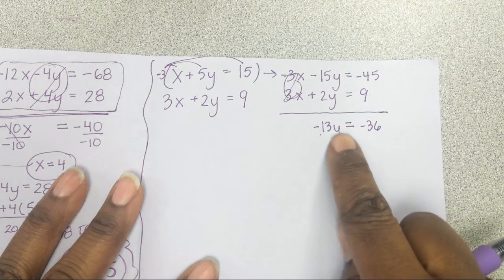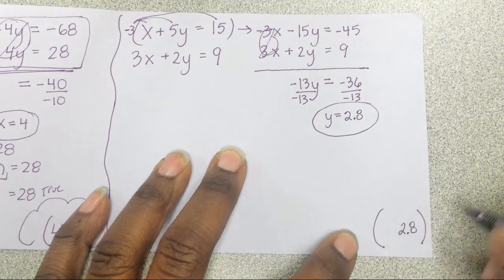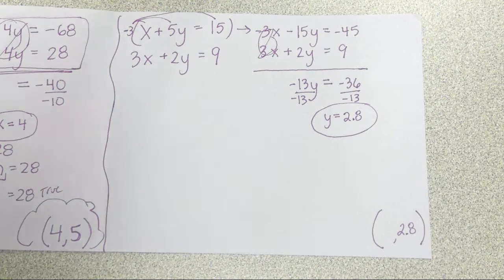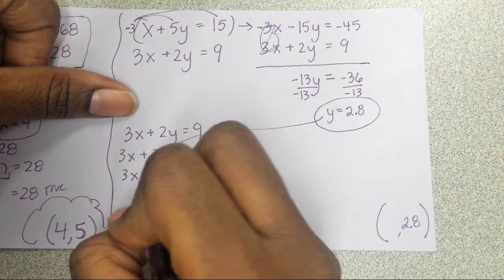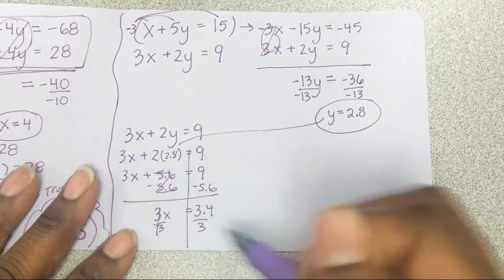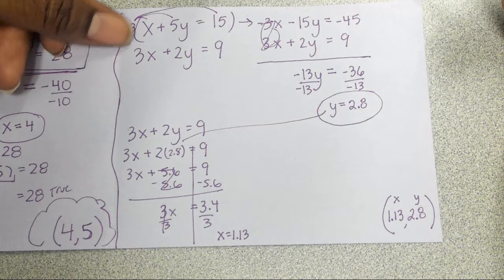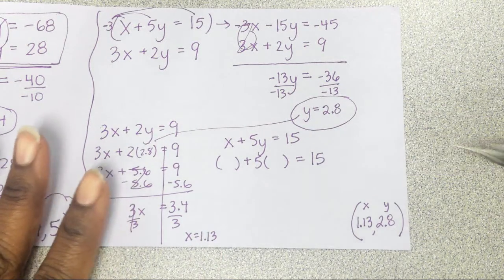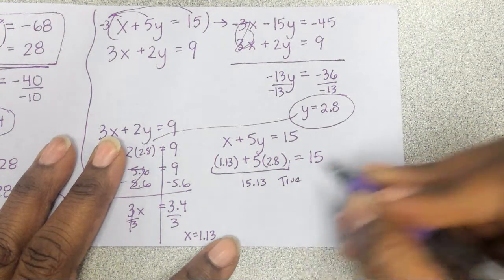review for DEC 1